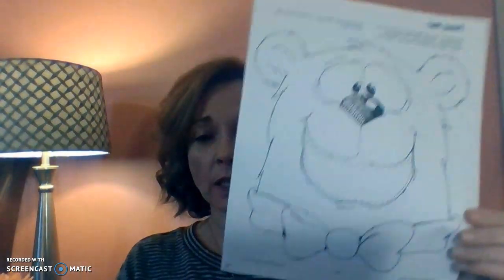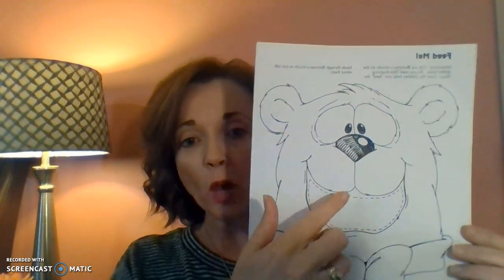Installment 2: Bilabial Sounds (B, P and M) with Melissa Finneseth, LSR7 Speech Pathologist